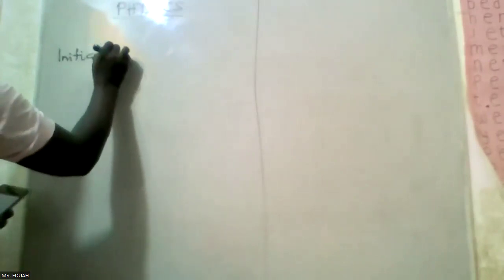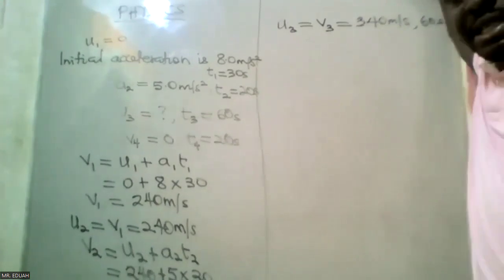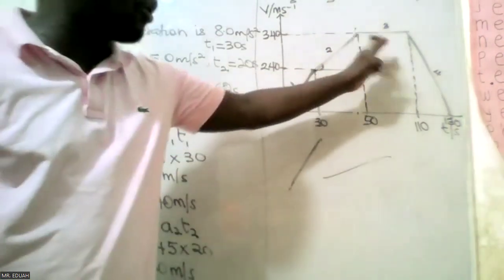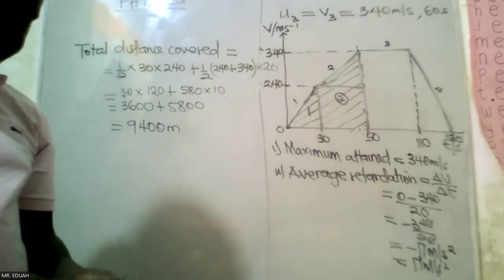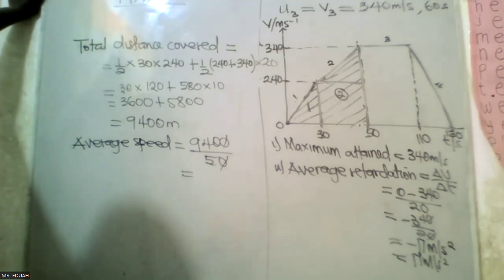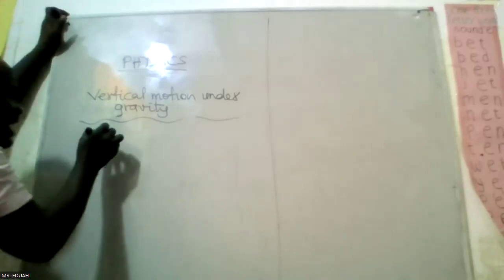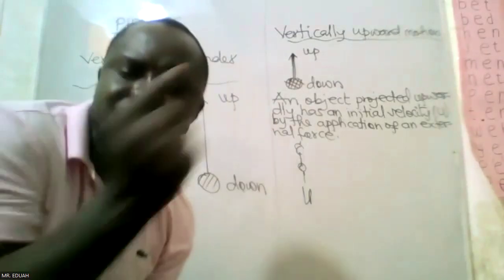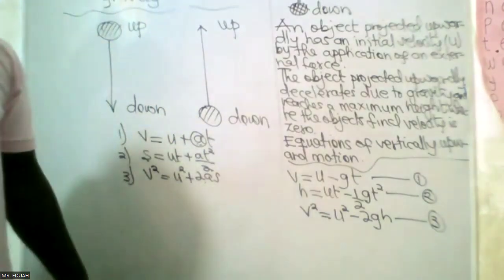Vertical Motion under Gravity 1